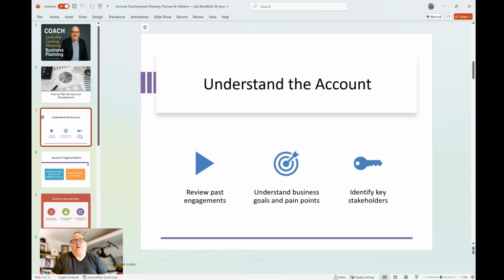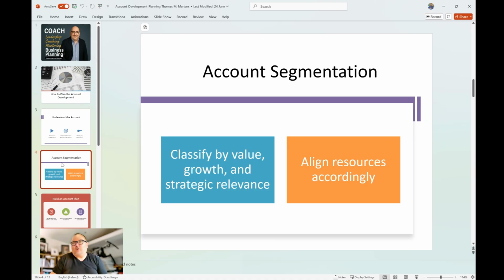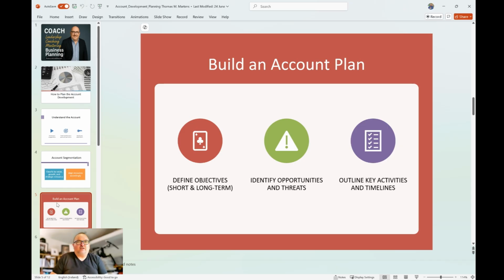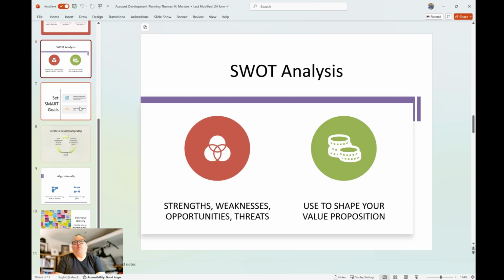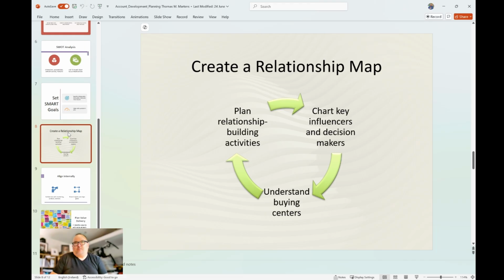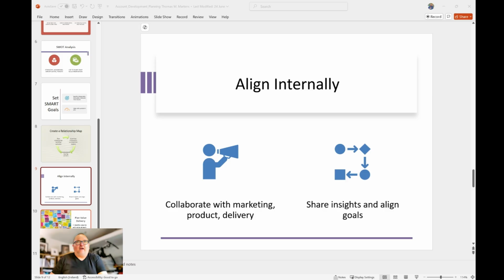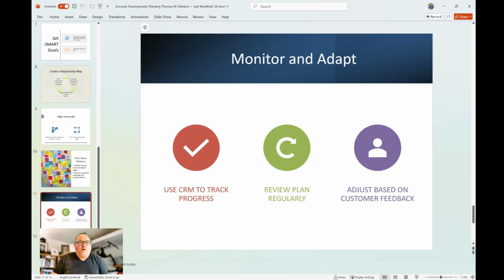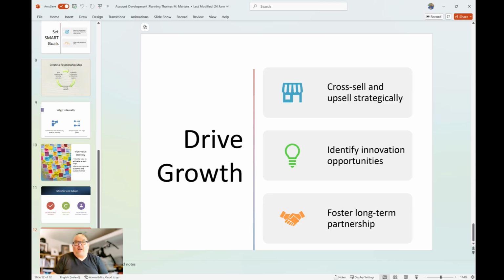How to develop an Account as Account Executive. Customer Care.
Thomas M. Martens (Snr. Account Executive is describing how to take care about customers as an Account Executive. Building trust and a deep relationship, which is relating to improve their business.